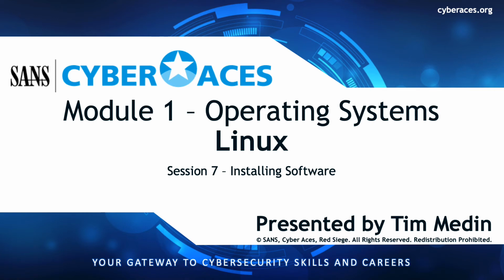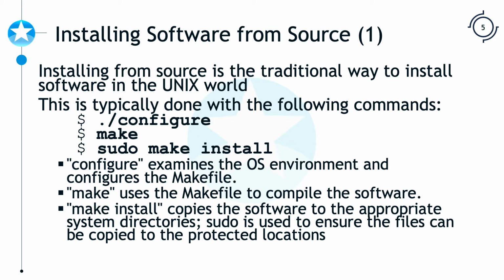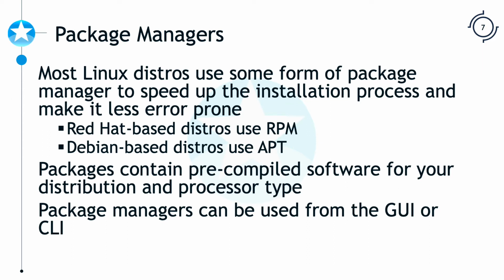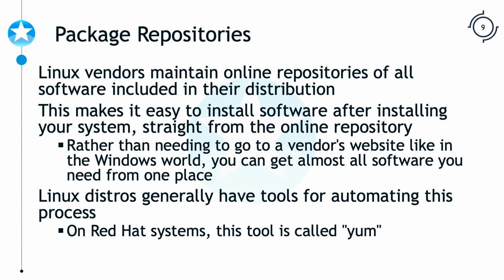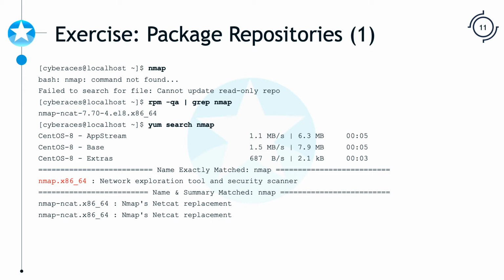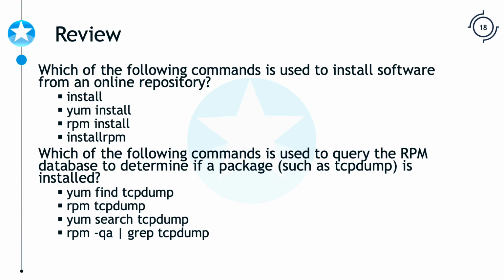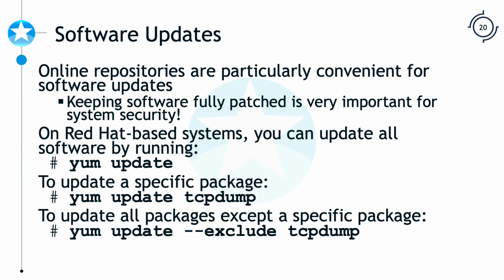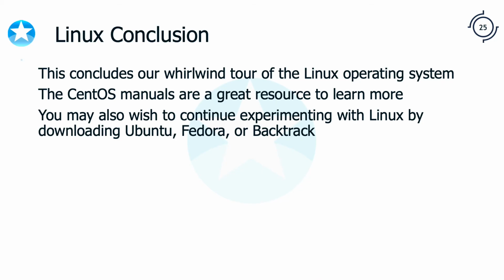SANS Cyber Aces: Module 1 - Operating Systems Linux; Session 7 - Installing Software